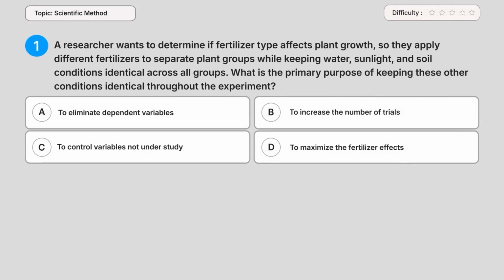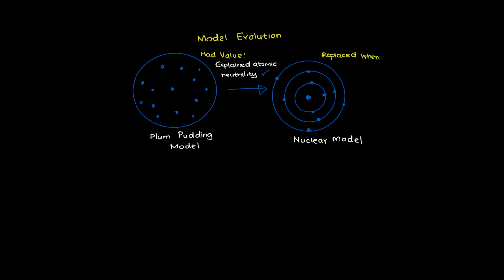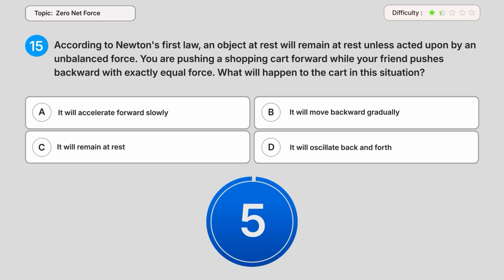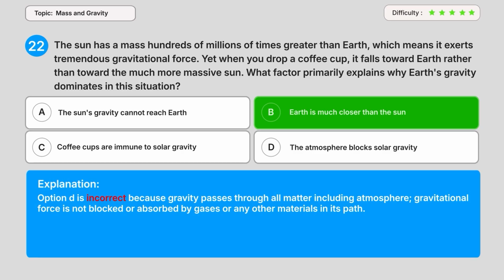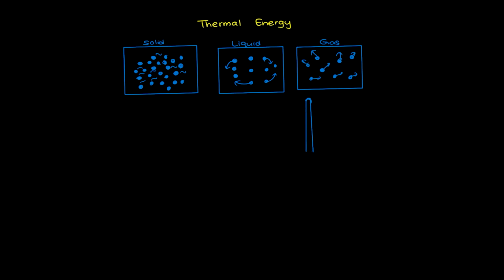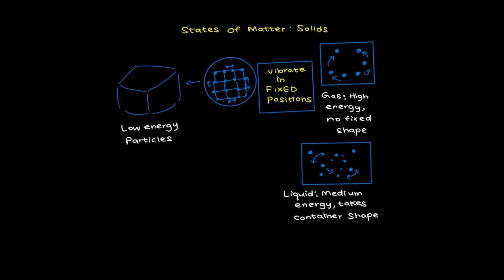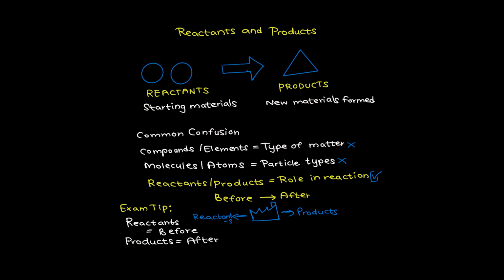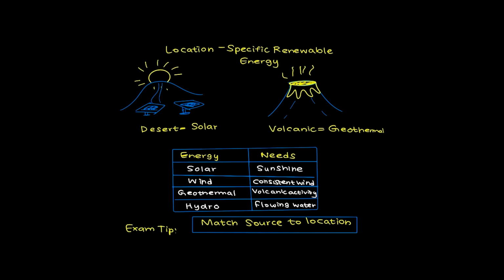[2026 UPDATED] WGU C165 OA Q&A Guide (Pass Your Exam!)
Preparing for WGU C165 – Integrated Physical Sciences?

This video walks through 50 exam-aligned, concept-driven science questions covering scientific investigation, models, forces, motion, gravity, energy transformations, states of matter, chemical reactions, electromagnetic waves, and renewable energy—exactly what you need to confidently pass the C165 OA.

Each question is explained in clear, practical language so you don’t just memorize facts—you understand how scientific reasoning works and how physical science principles connect across physics, chemistry, Earth science, and energy systems.

🔬 What You Will Learn in This C165 Video
🔹 Scientific Method & Experimental Design

• Independent vs dependent variables
• Why controlled variables matter in experiments
• How hidden variables reduce reliability
• Observational vs controlled investigations
• Why scientific claims must be testable
• How and why scientific models evolve
• Physical vs conceptual vs mathematical models
• Why models must be revised when predictions contradict observations

🔹 Forces & Newton’s Laws

• Net force and balanced vs unbalanced forces
• Normal force vs gravity (why objects don’t fall through tables)
• Static vs kinetic friction
• Newton’s Third Law (action–reaction forces)
• Terminal velocity and air resistance
• How friction enables walking and braking

🔹 Gravity & Motion in Space

• Universal law of gravitation (inverse square law)
• Why objects fall toward Earth instead of the Sun
• Why planets orbit instead of falling into the Sun
• How galaxies formed from uneven matter distribution
• Why doubling distance reduces gravity to one-fourth

🔹 Energy & Energy Transformations

• Gravitational potential vs kinetic energy
• Chemical potential energy in batteries and food
• Thermal energy from particle motion
• Energy conversions in engines and climbing
• Conservation of mass in chemical reactions
• Why reactant mass equals product mass

🔹 States of Matter & Phase Changes

• Solid, liquid, gas particle behavior
• Why gases are compressible
• Sublimation (dry ice example)
• Physical vs chemical changes
• Particle energy changes during boiling

🔹 Chemical Reactions & Conservation Laws

• Reactants vs products
• Combustion reactions (candle & car engine)
• Law of conservation of mass
• Why dissolved substances still exist
• Breaking and forming chemical bonds

🔹 Electromagnetic Spectrum

• Inverse relationship between wavelength & frequency
• Radio waves vs gamma rays
• Red vs violet light energy differences
• Why higher frequency radiation penetrates tissue
• Infrared (remotes) vs microwaves (cell phones)

🔹 Renewable Energy & Sustainability

• Solar energy advantages & limitations
• Geothermal location dependence
• Wind energy intermittency
• Biomass and deforestation concerns
• Why renewable strategies vary by region

WGU students • Education majors • Nursing & healthcare students • IT & business students • Anyone preparing for the C165 OA or wanting a strong integrated foundation in physical science.

By the end of this video, you’ll be able to analyze science scenarios, apply core physical principles, eliminate distractors, and confidently answer C165 exam questions exactly the way WGU expects.